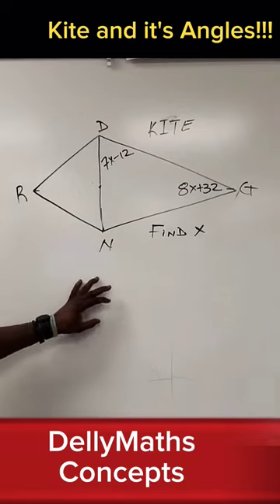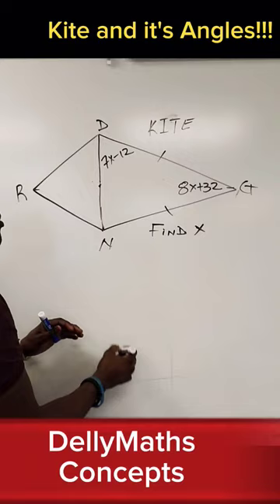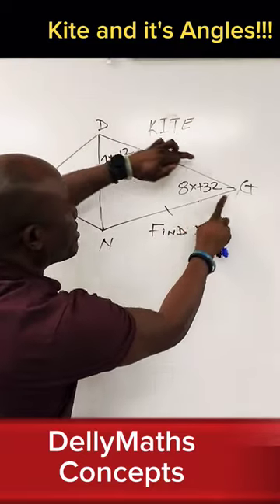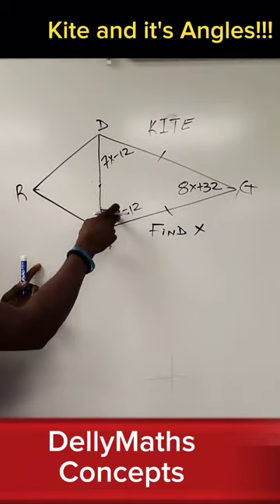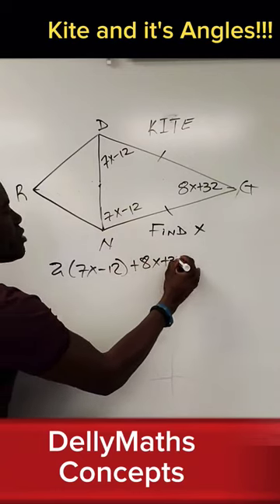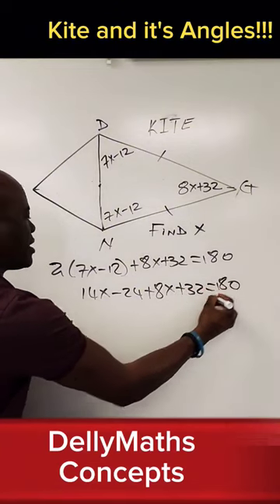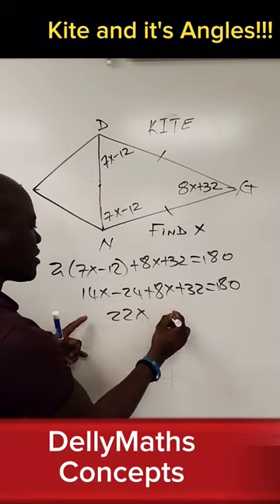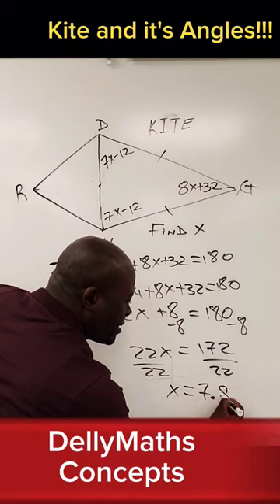Angles in a Kite!!dellymathsconcepts